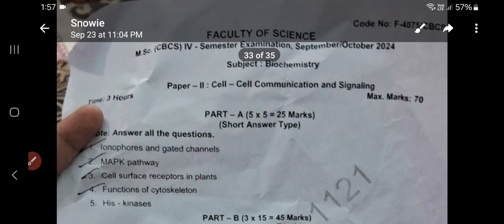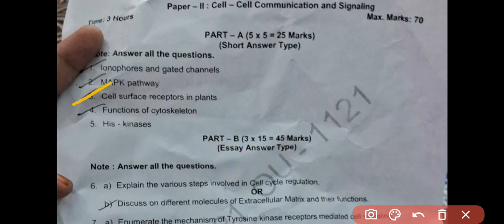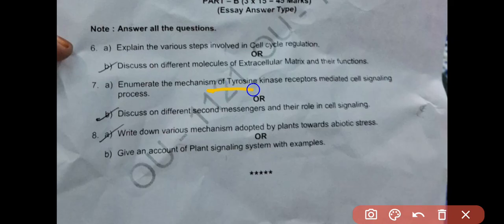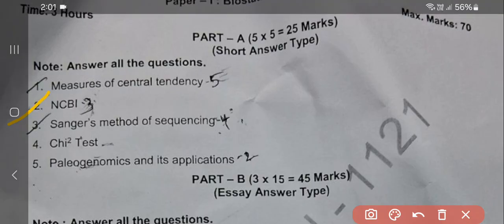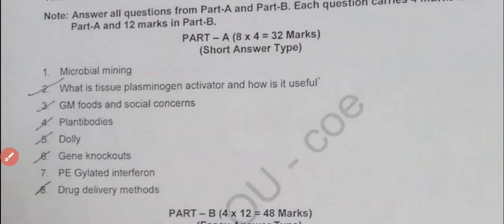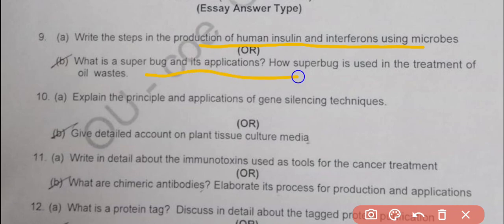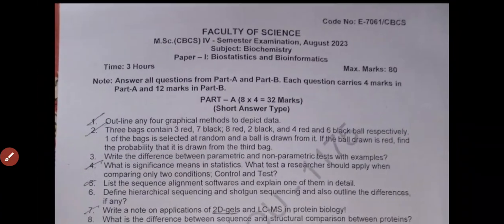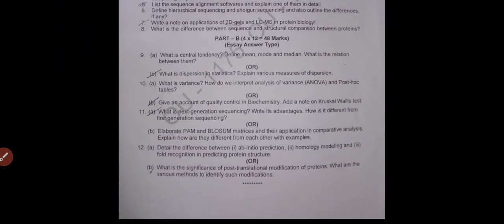MSC biochemistry 4th sem previous year paper's 2023 || 2024